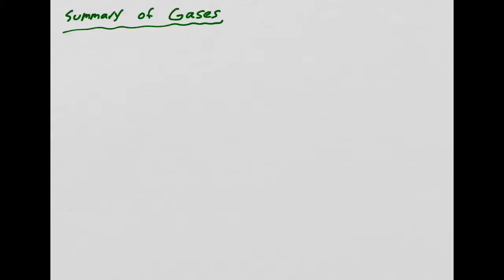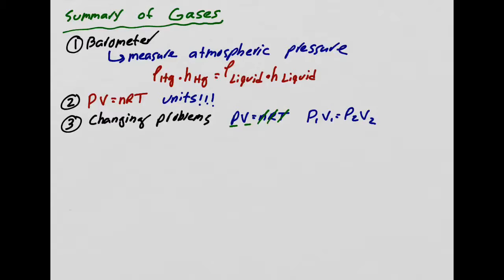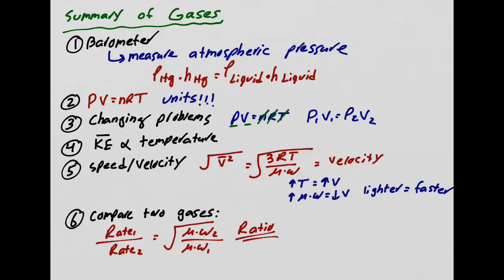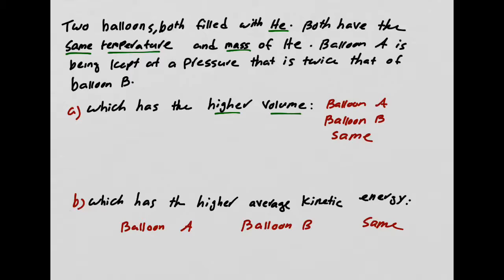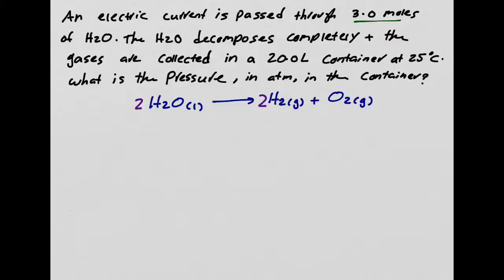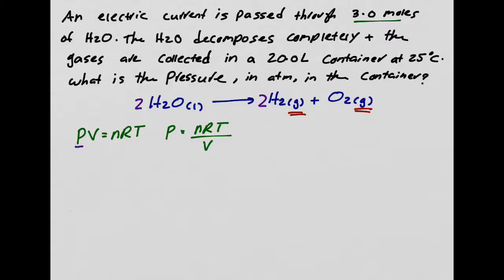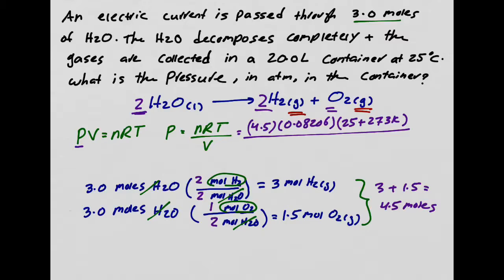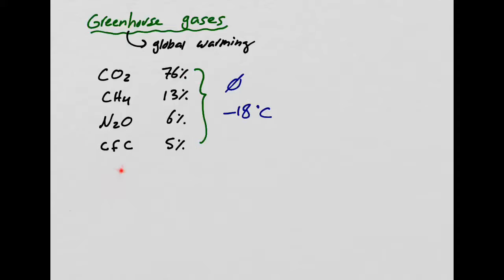Chem 1A-Lec 53-Gases Part 5 Summary